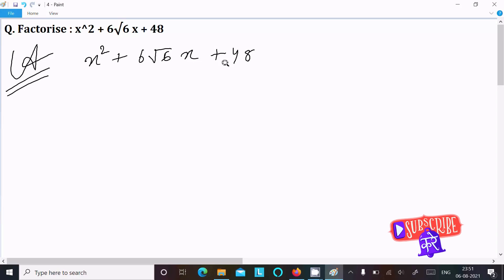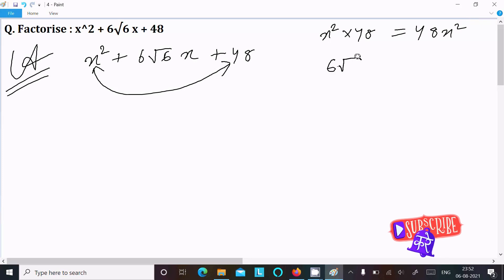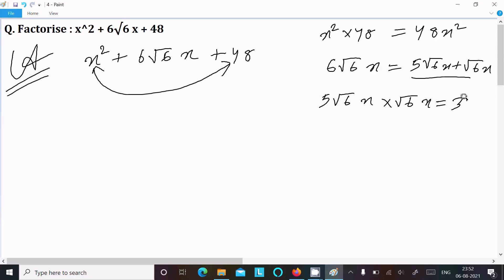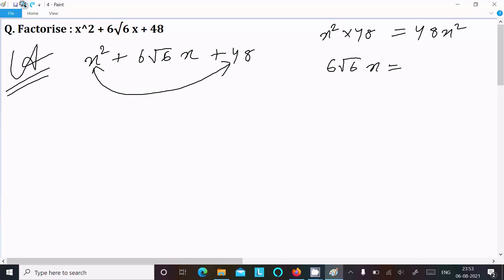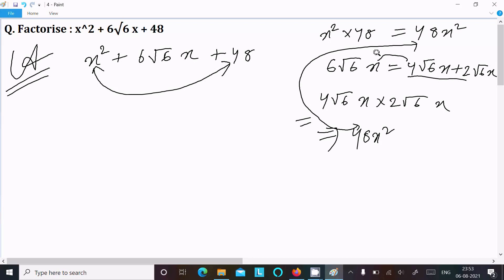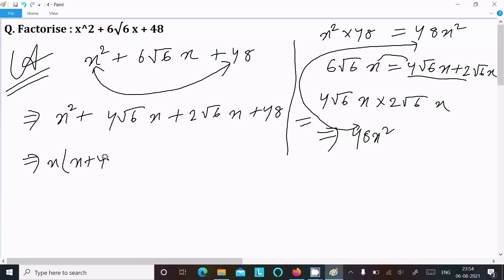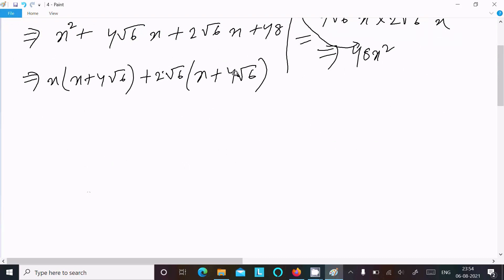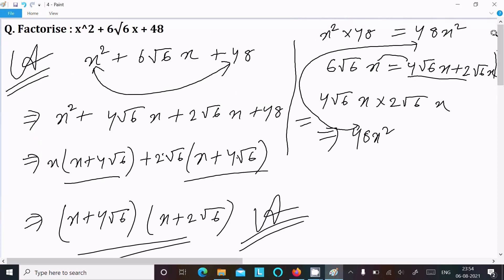Factorize x² + 6√6x + 48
Factorise x² + 6√6x + 48
Factorize x^2 + 6√6x + 48
x square + 6√6x + 48 factorise the question